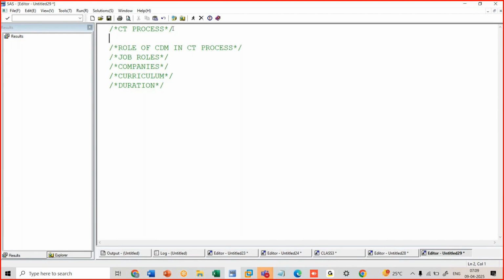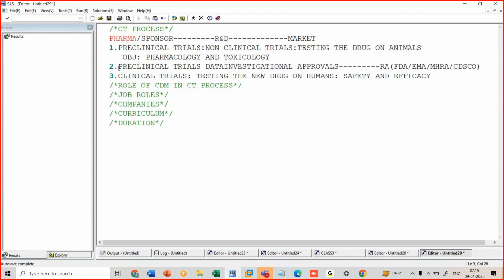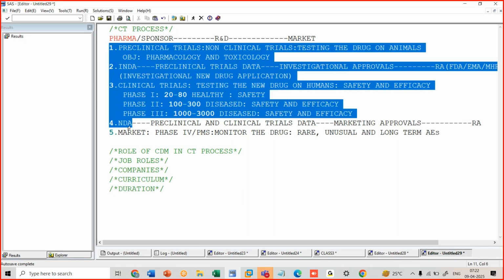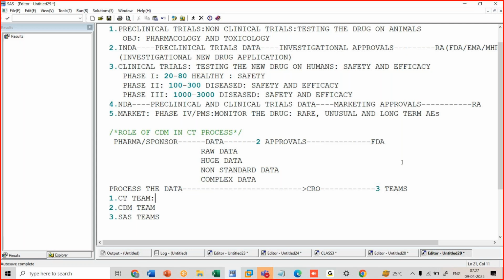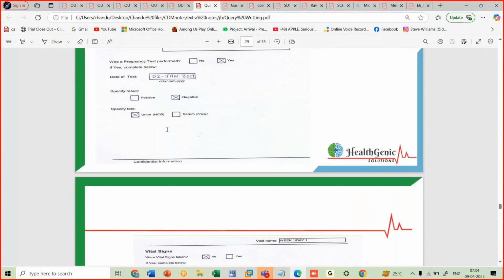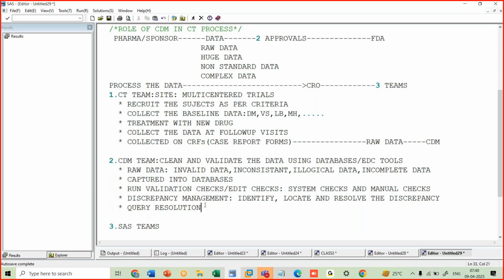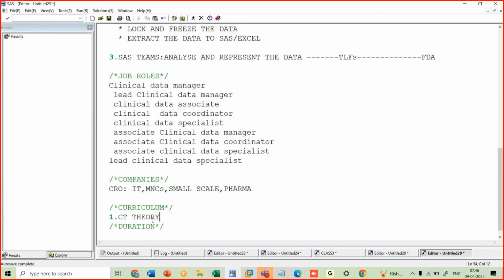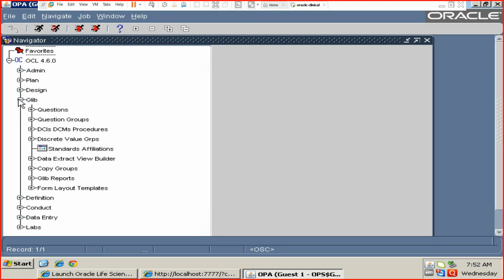Clinical Data Management Training Course - Demo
Are you searching for Clinical Data Management training and placement opportunities in the USA?
Look no further than Octovion, rated as the top choice, offering hands-on, project-oriented training in crucial areas of Clinical Data Management. Acquire the skills for a promising career in Clinical Data Management with our specialized training and placement program.

Our course modules in Clinical Data Management are meticulously crafted to align with the evolving needs of the global industry. We prioritize incorporating cutting-edge content, ensuring students are well-versed in the latest advancements in Clinical Data Management. The Clinical Data Management courseware is thoughtfully developed by seasoned Industry Experts. It covers essential aspects such as Data Management, Clinical Trials, and regulatory requirements, providing a comprehensive and clear understanding of these vital components in the realm of Clinical Data Management.

Our trainers bring a wealth of expertise, each possessing over a decade of hands-on experience in Clinical Data Management. Their proficiency ensures students gain insights grounded in practical knowledge and real-world scenarios.

Our commitment to accessibility is reflected in the affordability of our professional Clinical Data Management Training. Understanding the diverse schedules of our students, we offer flexibility in batch timings. Whether you prefer weekends, weekdays, or a fast-track approach, we have options to accommodate your learning preferences. Additionally, upon successful completion, we assist students in obtaining relevant certifications, boosting their credentials.